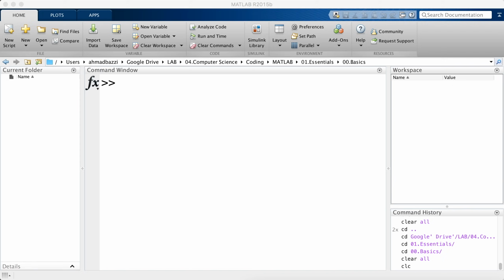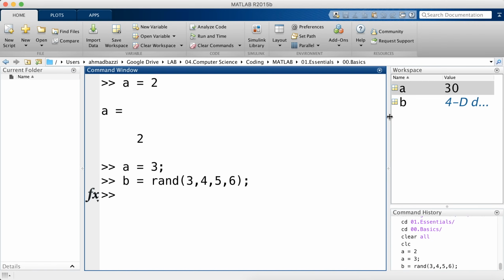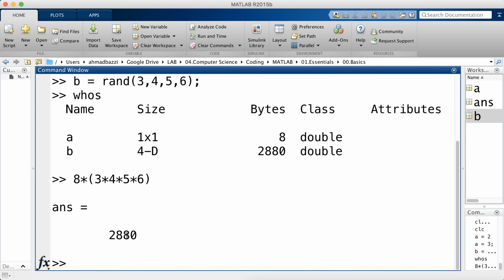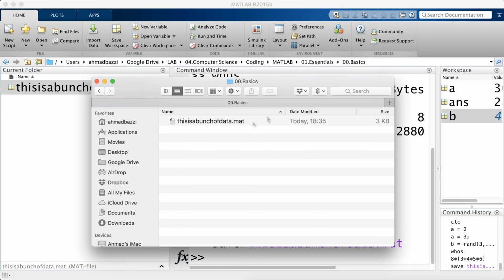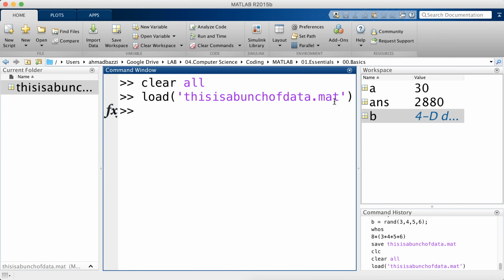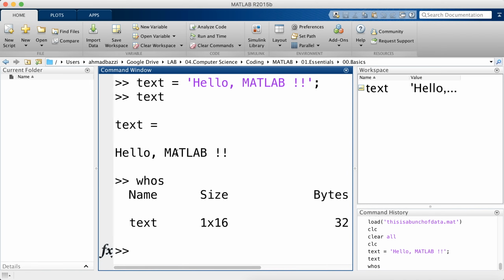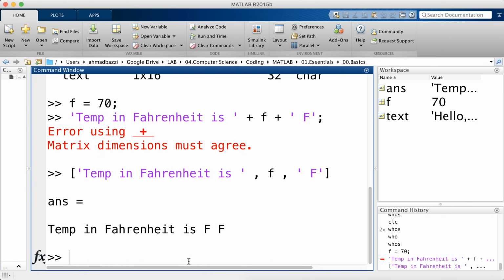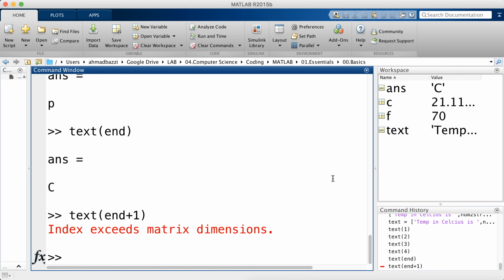Lecture 5: Workspace & Variable | Exploring MATLAB by Dr. Ahmad Bazzi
In this lecture, we will discuss how to handle the MATLAB workspace, how data variables works and how to deal with texts, strings, and characters. Here in the outline of this lecture:

00:12 Changing Value from Workspace
00:57 The "whos" command
02:01 Saving your Variables
03:57 strings, chars, and texts
04:38 Converting doubles to chars
05:52 Extracting characters from text

MATLAB is a multi paradigm programming environment that is tuned for iterative analysis and design processes with a programming language that expresses matrix and array mathematics, directly.

MATLAB toolboxes are professionally developed, rigorously tested, and fully documented.

MATLAB apps let you see how different algorithms work with your data. Iterate until you’ve got the results you want, then automatically generate a MATLAB program to reproduce or automate your work.

Scale your analyses to run on clusters, GPUs, and clouds with only minor code changes. There’s no need to rewrite your code or learn big data programming and out-of-memory techniques.

MATLAB® is a programming platform designed specifically for engineers and scientists. The heart of MATLAB is the MATLAB language, a matrix-based language allowing the most natural expression of computational mathematics.

What can you do with MATLAB?

Using MATLAB, you can:

•Analyze, visualize and infer data
•Develop algorithms that are useful, practical, and efficient.
•Create models and applications

The language, apps, and built-in math functions enable you to quickly explore multiple approaches to arrive at a solution. MATLAB lets you take your ideas from research to production by deploying to enterprise applications and embedded devices, as well as integrating with Simulink® and Model-Based Design.

Who uses MATLAB?

Millions of engineers and scientists in industry and academia use MATLAB. You can use MATLAB for a range of applications, including deep learning and machine learning, signal processing and communications, image and video processing, control systems, test and measurement, computational finance, and computational biology.